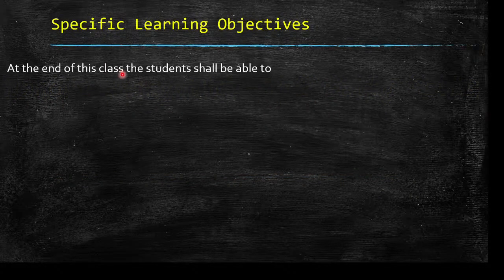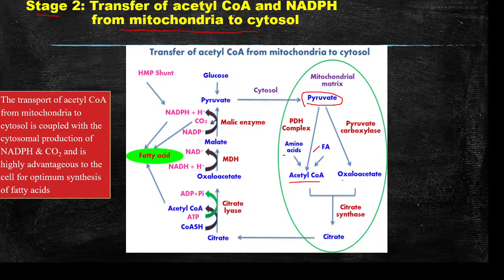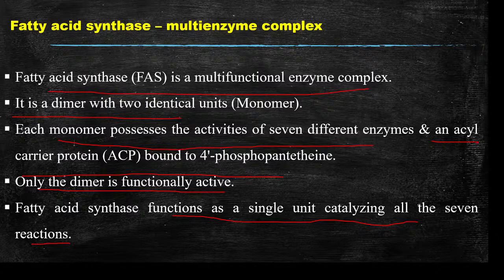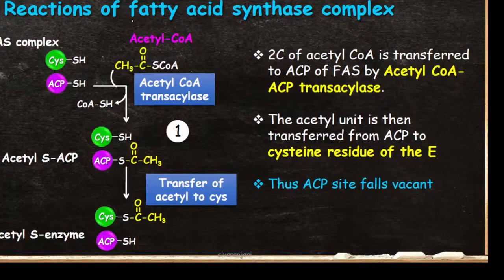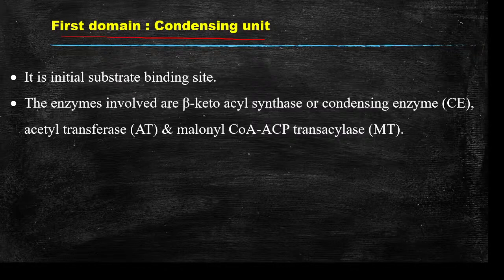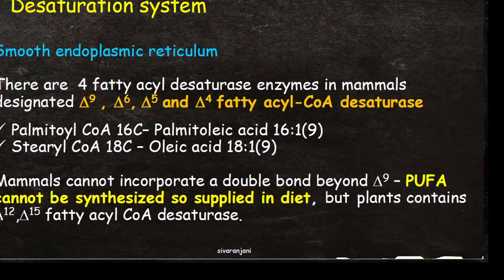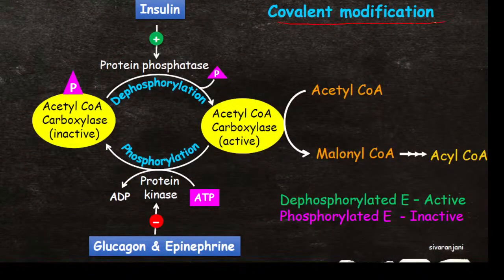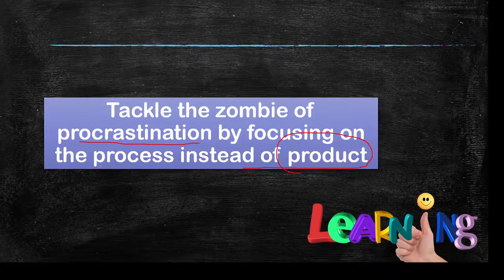04_ Lipid Metabolism_Lecture_04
Denovo Fatty Acid Synthesis

Explain different stages involved in synthesis of palmitic acid by denovo fatty acid synthesis.
Explain enzyme system of Fatty Acid Synthase complex.
Recall significance of Fatty Acid Synthase complex.
Explain regulation of denovo fatty acid synthesis
Explain  Fatty Acid (FA) elongation process.
Explain desaturation process